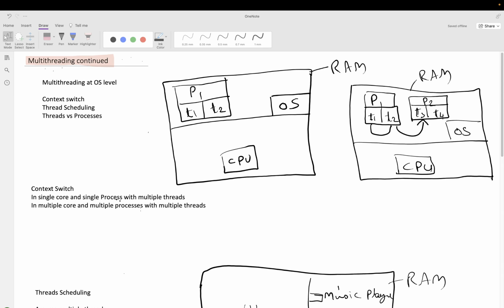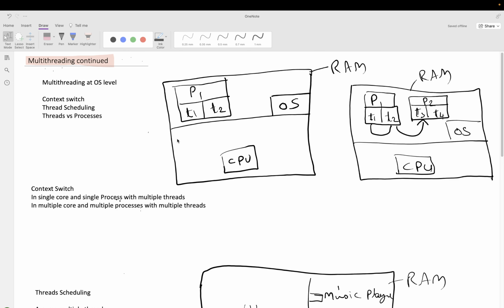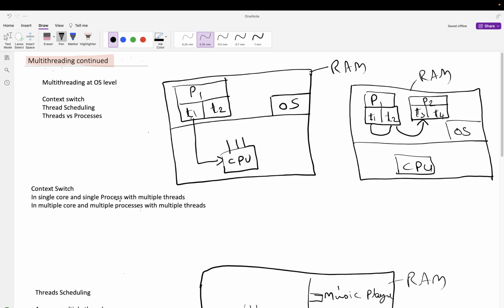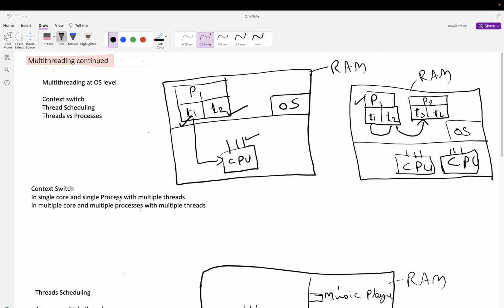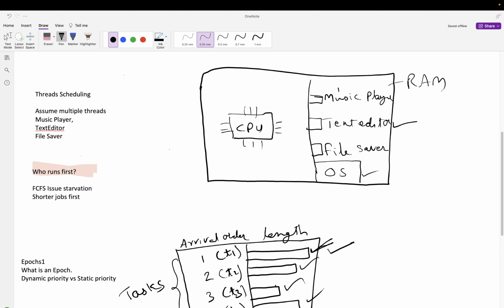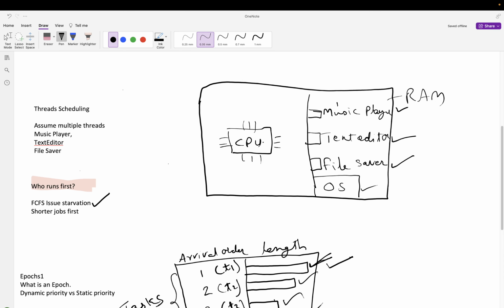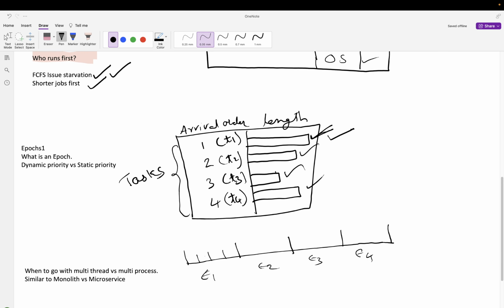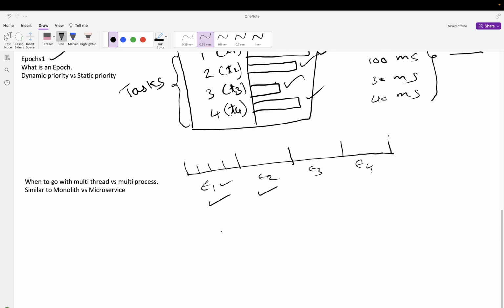Multithreading Internal : 2 Context Switch Thread Scheduling and Epoch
• Threads are scheduled by the operating system.
• They can run on different cores in multi-core systems.
   Threads may stay on the same core for better cache performance.